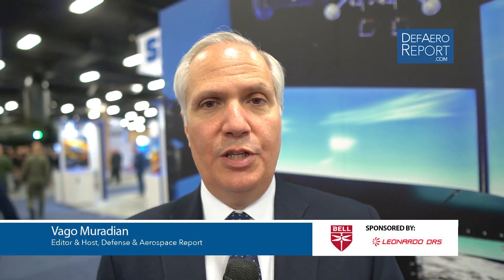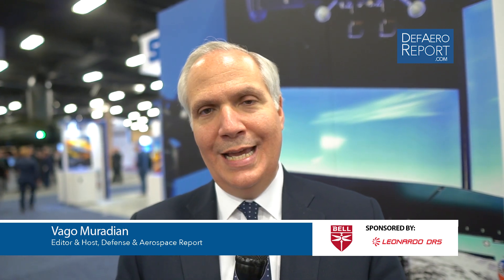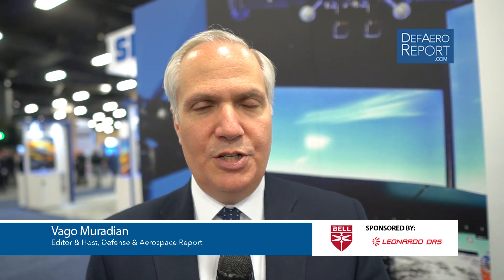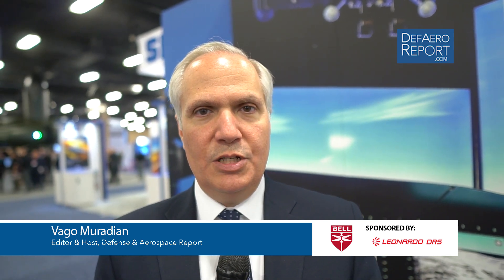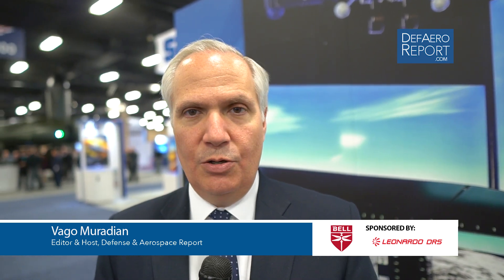GE's Seda-Hoelle on T700 Engine, Manufacturing Developments And Artificial Intelligence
Cristina Seda-Hoelle, head of global services for GE Aviation Military Systems Operation, discusses the T700 engine that powers the AH-64 Apache attack and UH-60 Black Hawk utility helicopters, additive manufacturing, artificial intelligence and more with Defense & Aerospace Report Editor Vago Muradian.